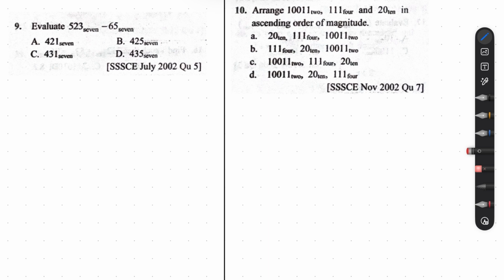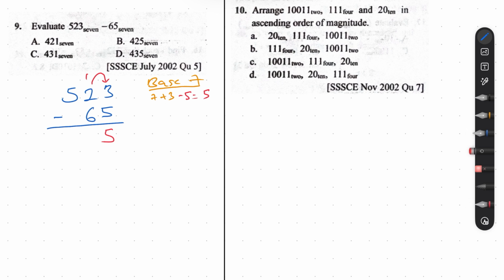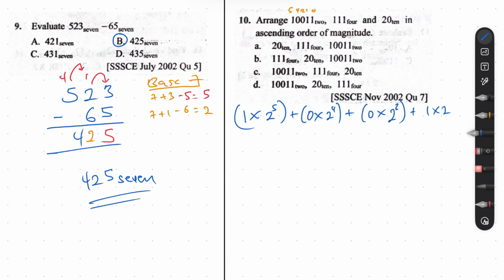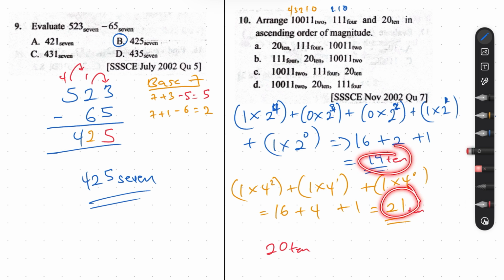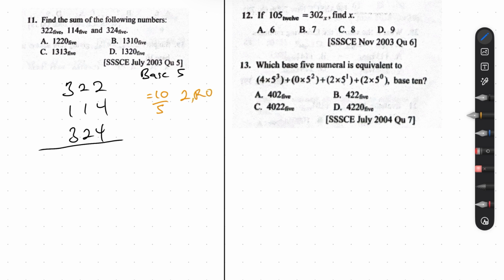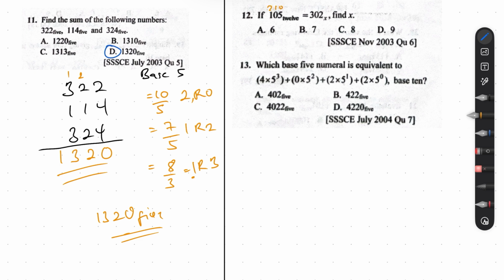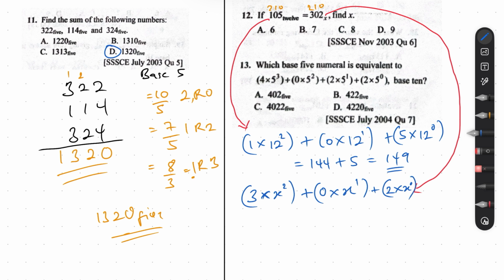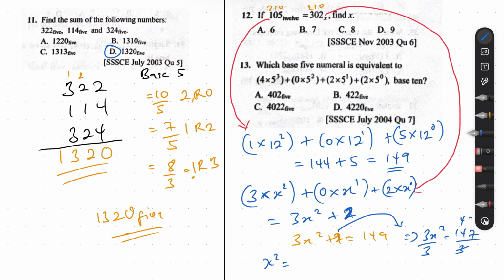Number Bases - 006 | WASSCE Core Mathematics